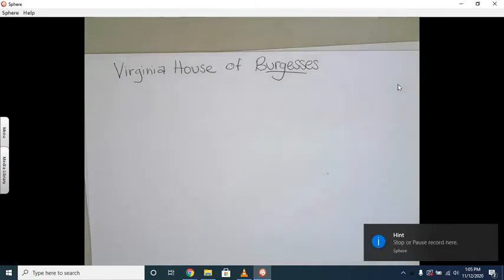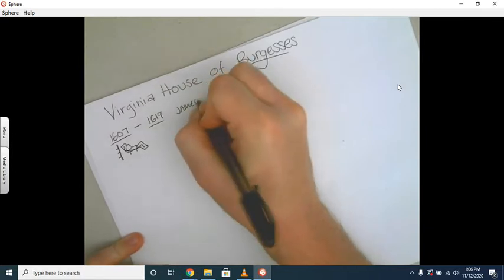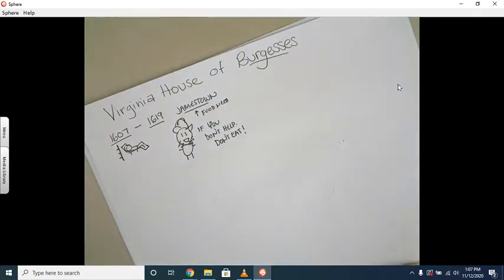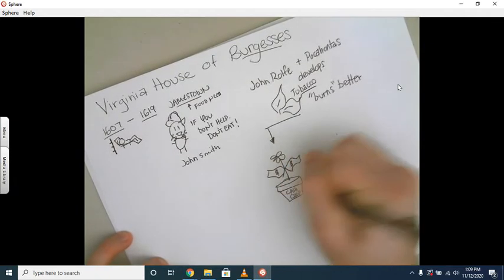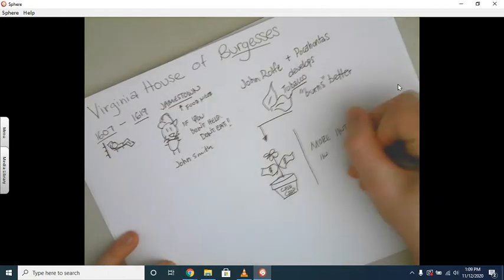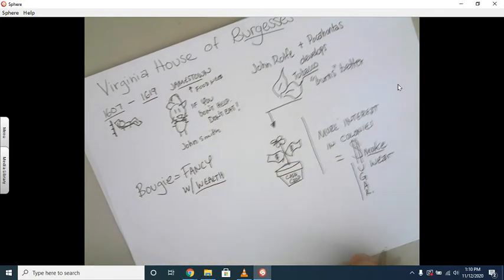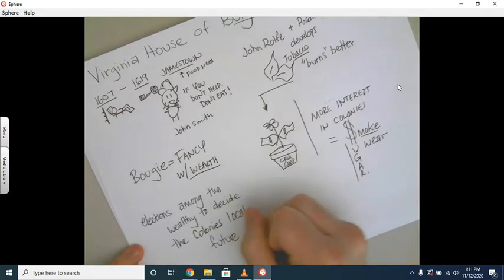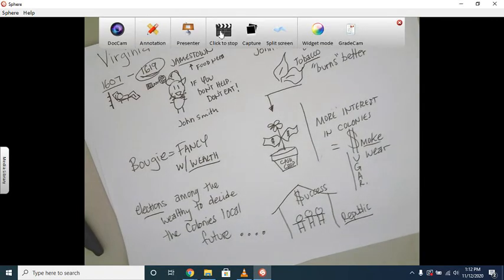Virginia House of Burgesses